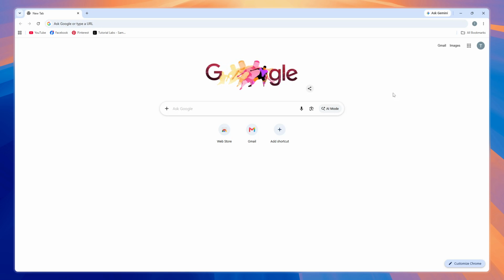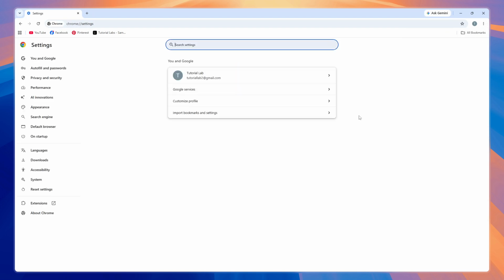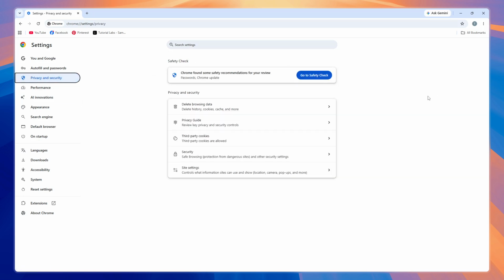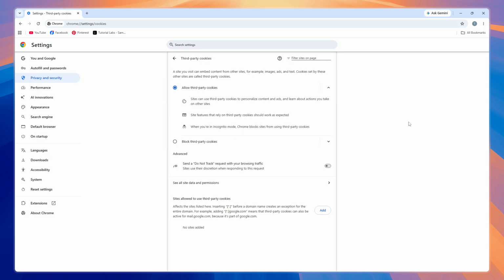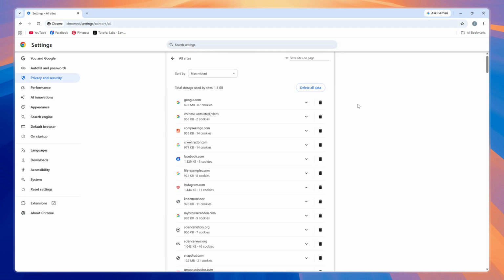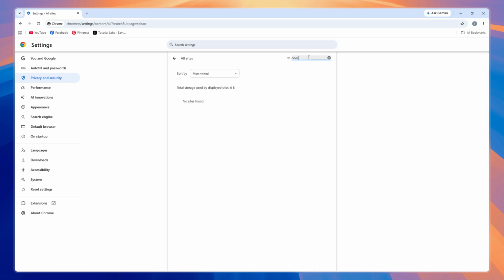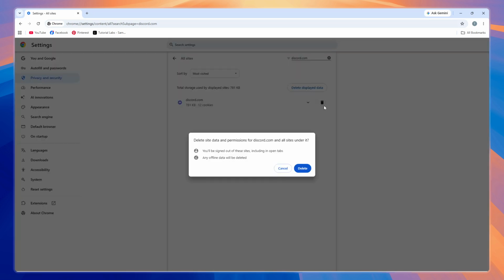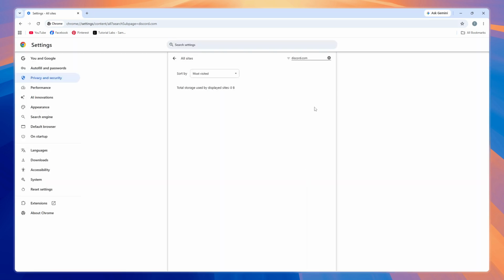How To Delete Cookies For A Specific Website In Chrome | Tutorial 2026